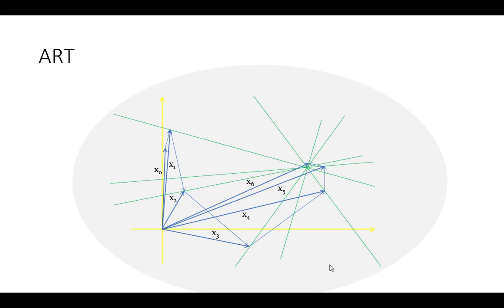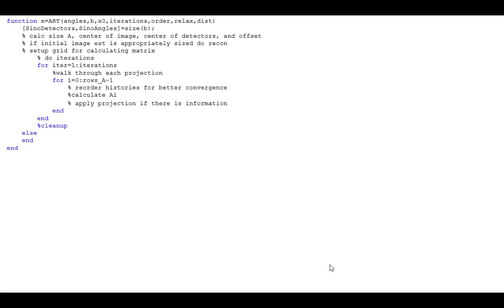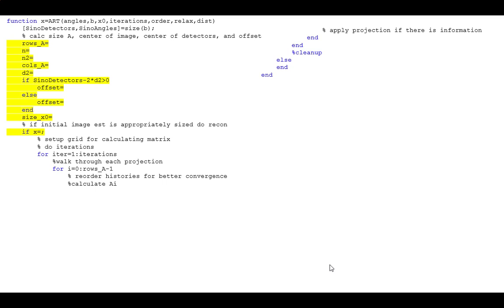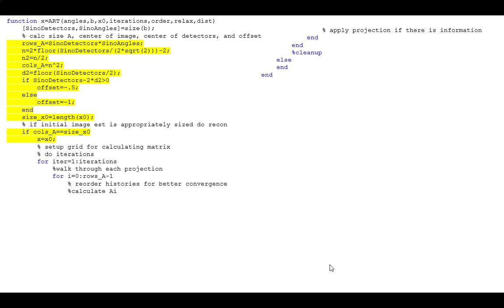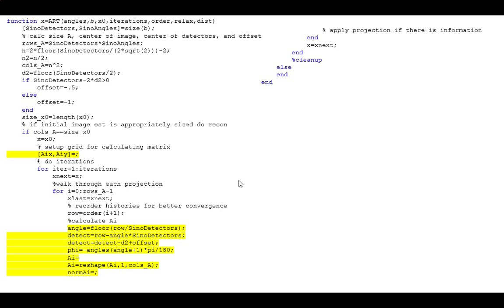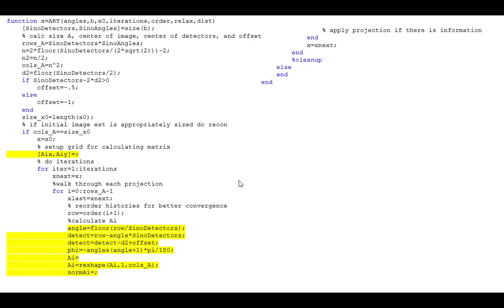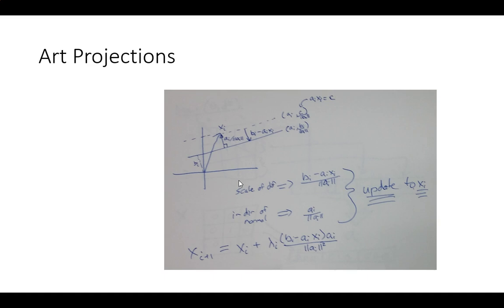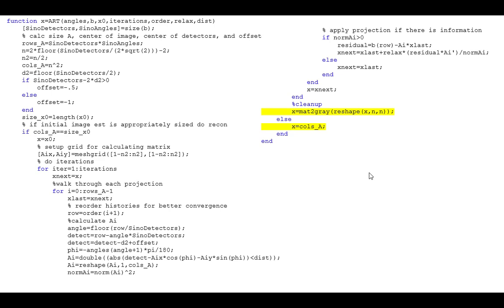22-10-04 Day 13 Iterative Reconstruction Algebraic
Iterative Reconstruction Algebraic

Kaltura Classroom recording   October 4th 2022, 2 00 36 pm HD 1080   WEB H264 4000